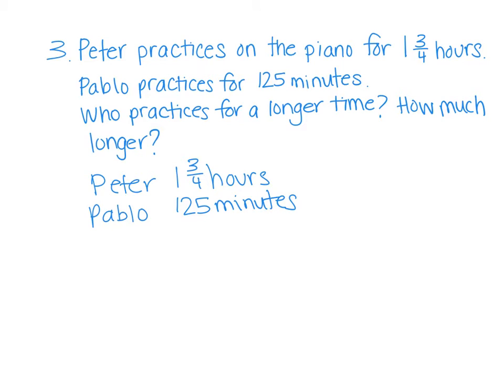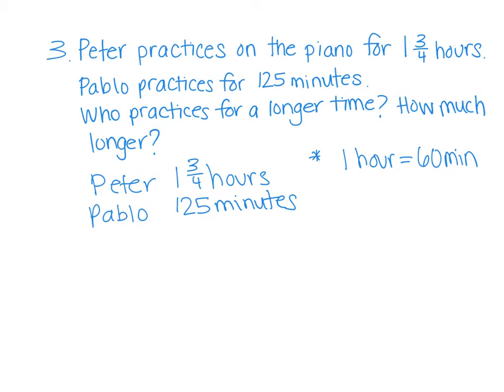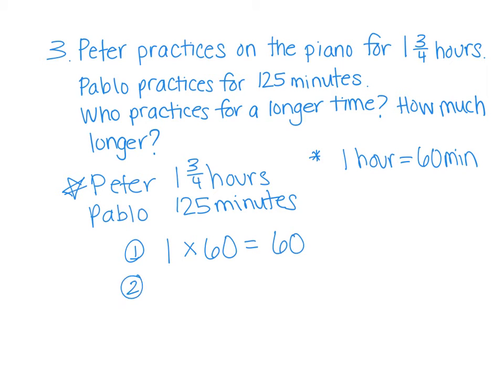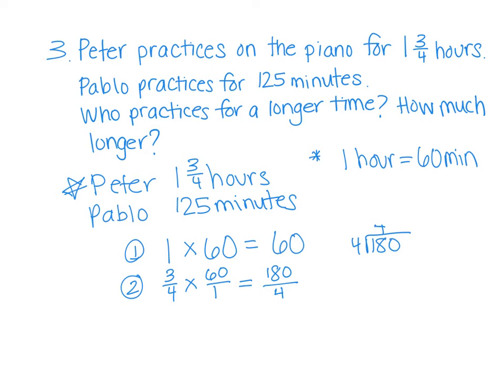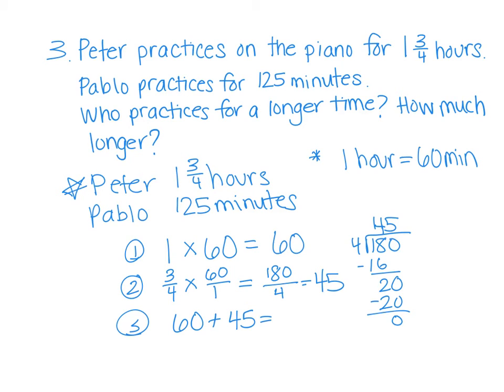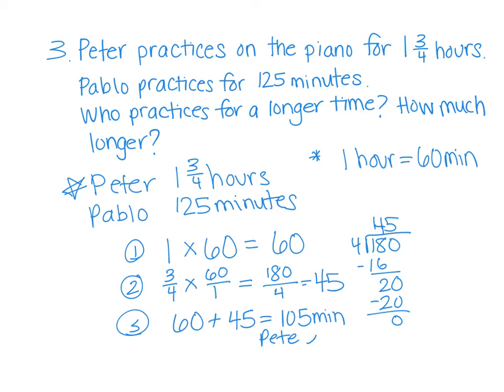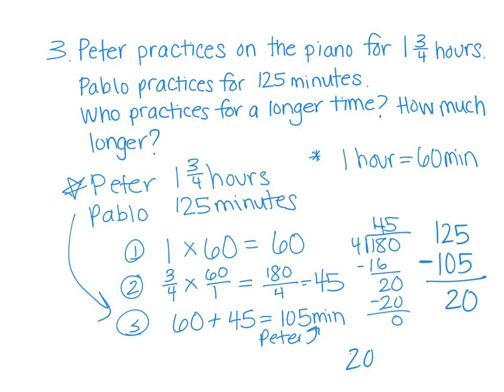Math HW p.53 #3